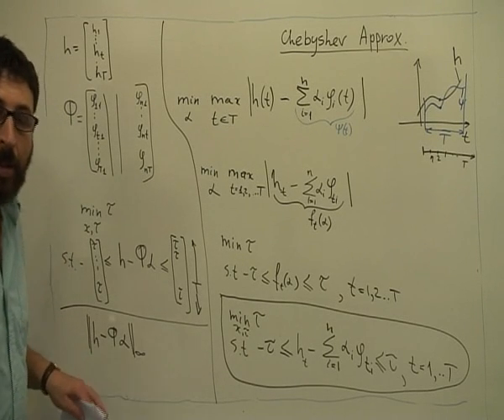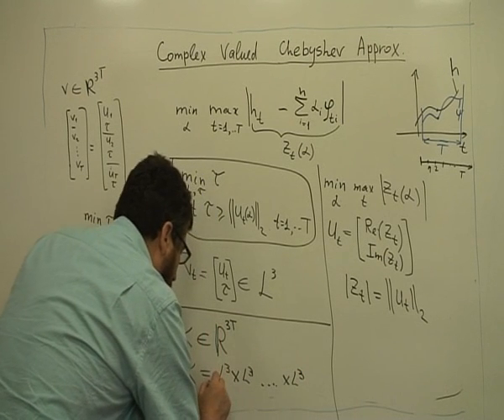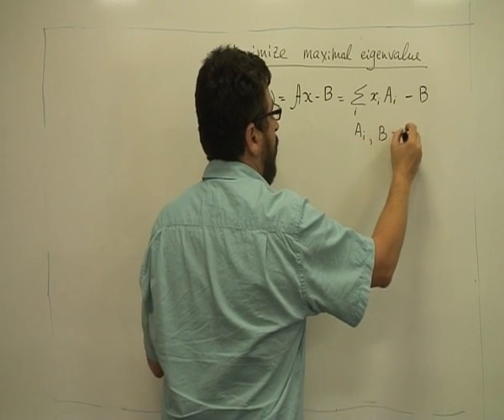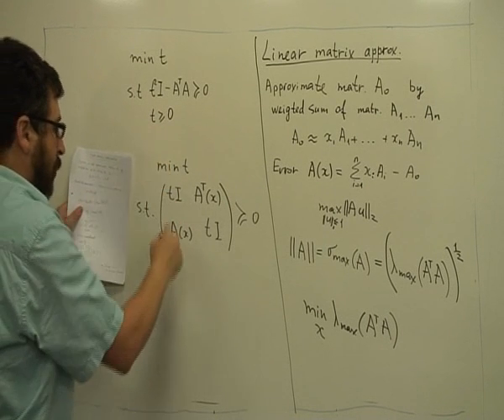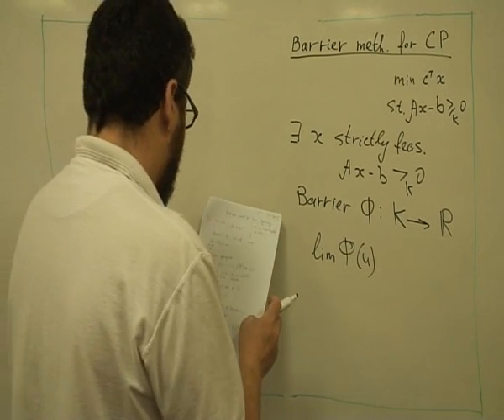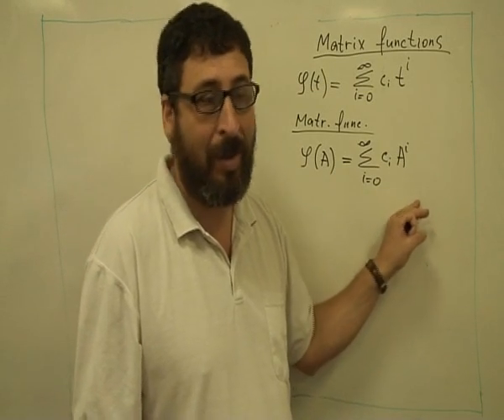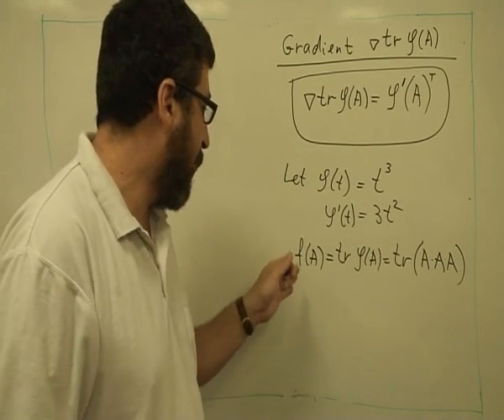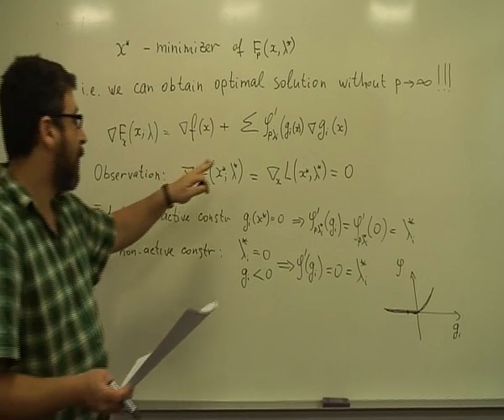Lecture 16b-17 Conic programming 2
Lecture course 236330, Introduction to Optimization, by Michael Zibulevsky, Technion

Continue with Chebyshev approximation, which starts at 1:16:14 of the previous video (slides  2:10)
Complex Chebyshev approximation 02:16 (slides 15:25, 18:40)
Conversion of different problems to SDP 18:51
Lemma of Schur complement  19:21 (slides 25:14)
Minimize maximal eigenvalue of symmetric matrix 25:18 (slides 31:33)
Linear matrix approximation 31:36 (slides 43:40)
Expression of Linear program via SDP 43:43 (slides 45:39)
Conic quadratic program via SDP 45:40 (slides 49:57)
Barrier method for solution of conic programming problem 50:06 (slides 57:26)
Examples of barriers 57:29  (slides 1:03:12)
Matrix functions 1:03:16 (slides 1:14:53, 1:17:05)
Gradient of trace of matrix function 1:17:09 (slides 1:25:24)
Gradient of log det A  1:25:28 (slides 1:28:28)
Gradient of log det barrier 1:28:31 (slides 1:31:30)